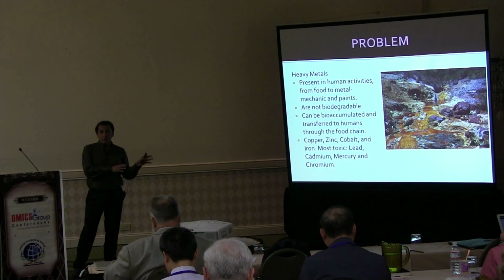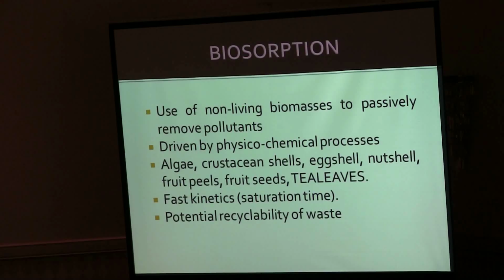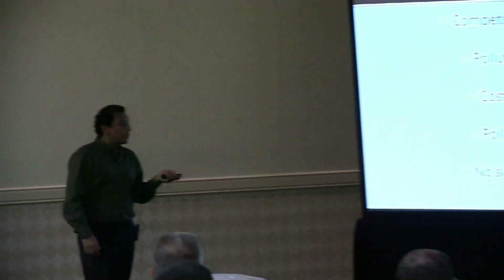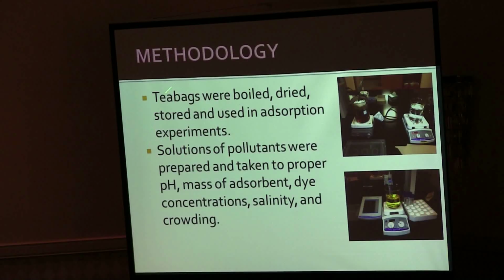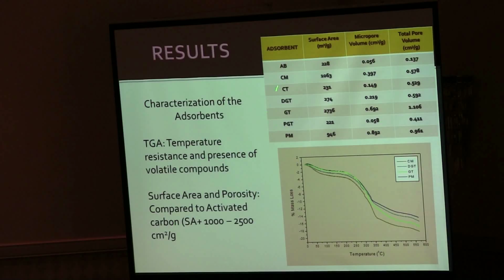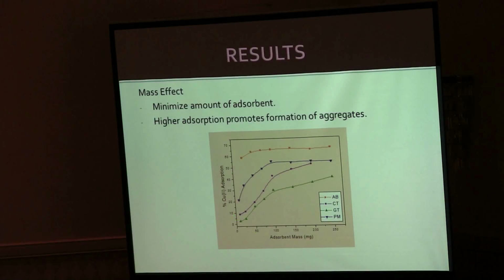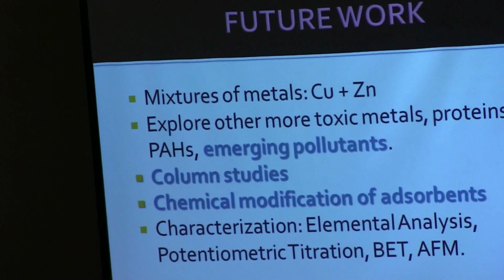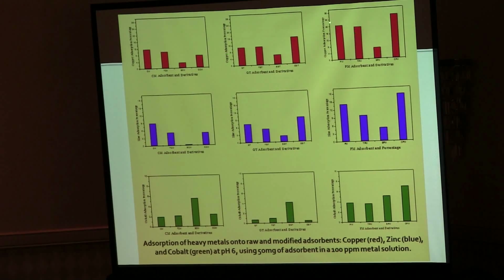Abel E Navarro | BMCC | USA | Green Chemistry 2014 | OMICS International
Title: Improving the adsorptive properties of biomaterials for the removal of heavy metals

Abstarct:
Our research group has emphasized in the use of lignocellulosic materials such as spent tea leaves for the elimination or inorganic and organic pollutants from solutions. Very positive results have been observed by using different spent teabags. This work addresses the incorporation of oxidized and sulfur-based functional groups such as thiolation, sulfonation and carboxylation onto the surface of the adsorbents to maximize their adsorption capacities. Tealeaf wastes were pre-treated by Soxhlet extraction prior their chemical modification. Adsorption experiments were conducted in batch conditions at room temperature to study the removal of copper, zinc and cobalt metals ions from solutions at neutral pH. Preliminary results indicate that, in average, carboxylation is the most efficient chemical modification, followed by sulfonation. Surprisingly, thiolation had a negative effect of the adsorption of all metals using the three adsorbents. Native and chemically-modified samples were characterized by scanning electron microscopy to explore changed in the surface of the samples, whereas infrared spectroscopy was used to monitor the success of the reaction. Chemical procedures were also carried out to determine the increase in acidic groups on the surface of the adsorbents. More experiments are currently being carried to determine the optimum reaction conditions for the chemical modification of the adsorbents.

Biography

Abel E Navarro received his PhD degree in Biomolecular Chemistry at New York University. Now, as a junior Faculty at BMCC, he is developing new bioremediation alternatives for the elimination of pollutants from wastewaters as biodegradable and recyclable materials that can compete with the currently available techniques. He has a publication record of more than 35 articles in specialized and peer-reviews journals, he is Associate Editor in different journals and has participated and chaired session in several conferences. The authors would like to thank CSTEP and the Science Department at BMCC for the financial support. He is recipient of the BMCC Faculty Development Grant and BMCC Presidential Scholar.